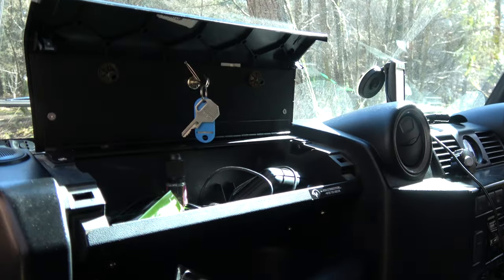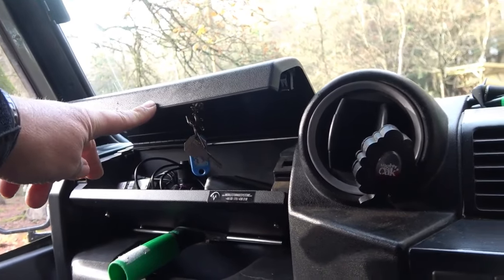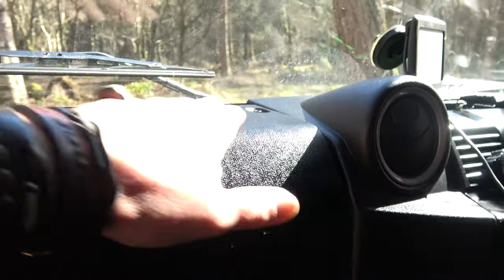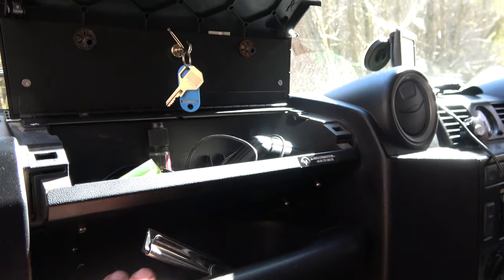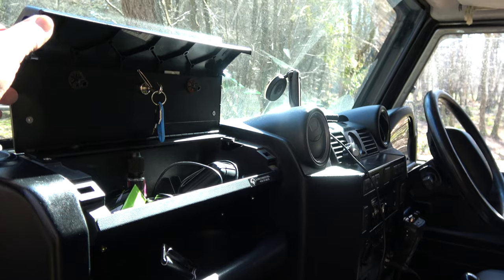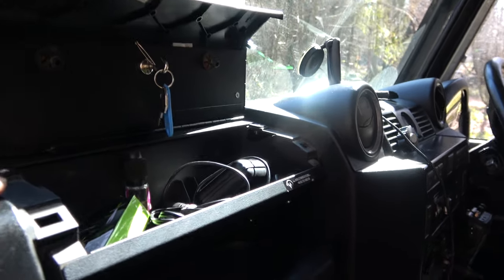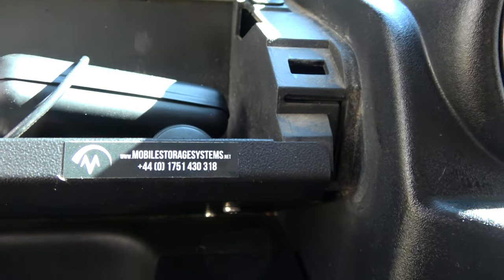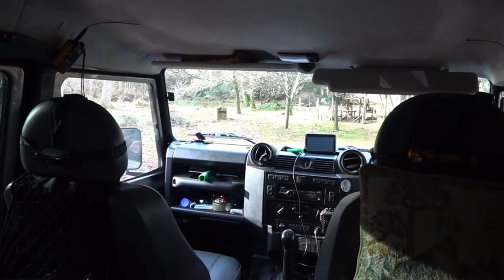Land Rover Defender Storage Dash Locker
The puma glove box dash storage creates a very useful storage compartment where there is normally a lack of it.
Its clever design transforms the existing solid piece of interior still allowing the passenger access to the grab handle beneath. The glove box is easy to fit and uses the existing holes within the dashboard.